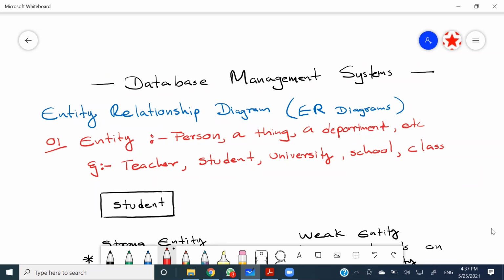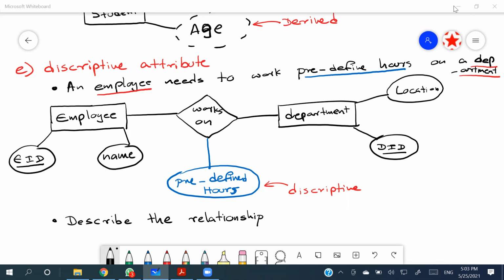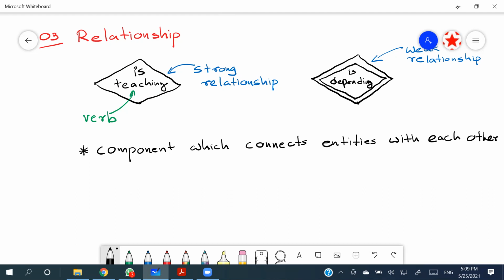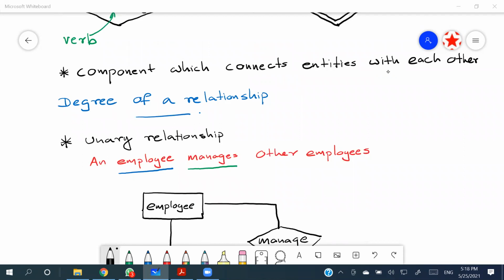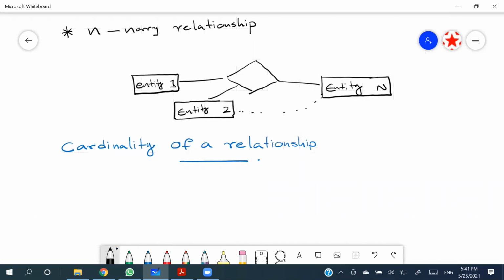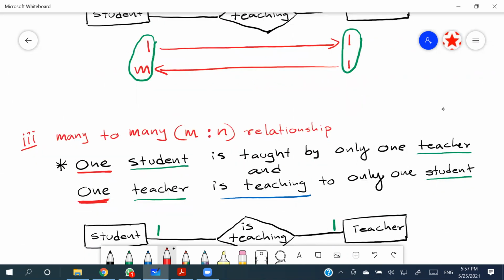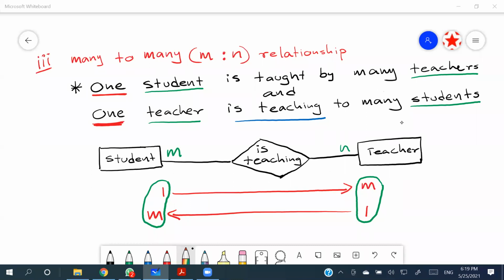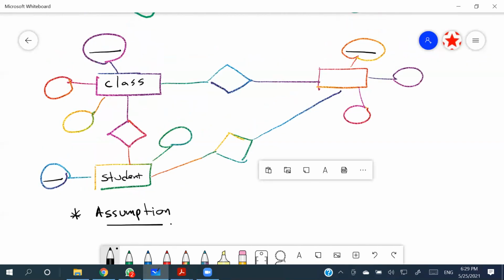AL ICT 2022 Eng @StarLabs 25 05 2021